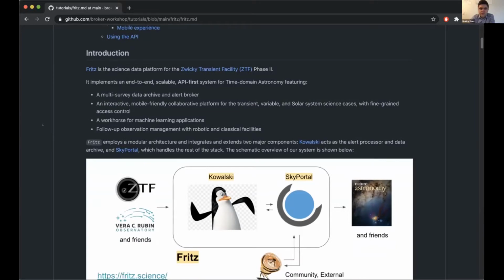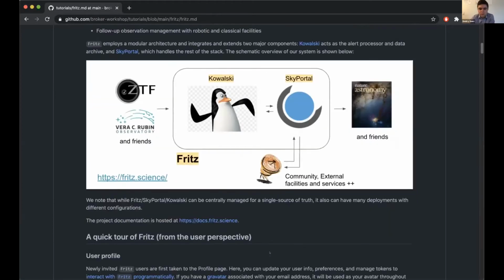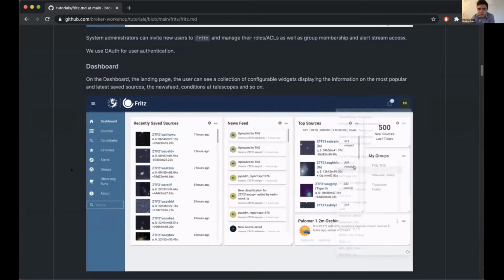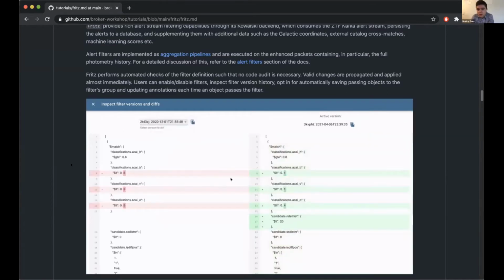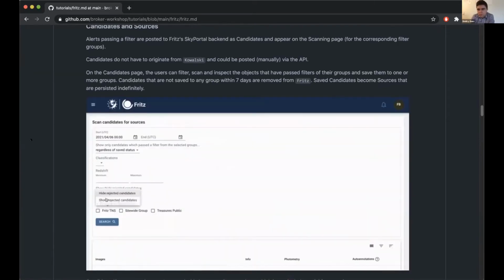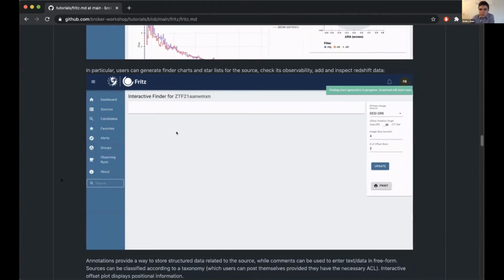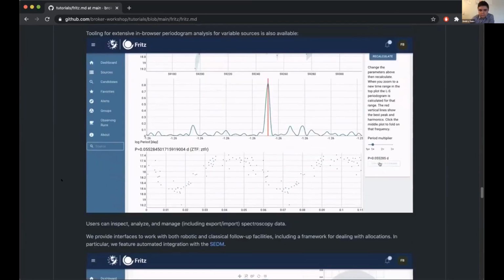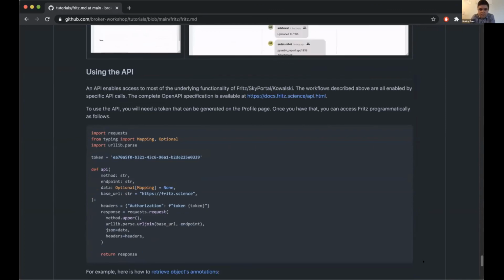LSSTC Enabling Science Broker Workshop 2021 12 Interfaces Fritz Dmitry Duev